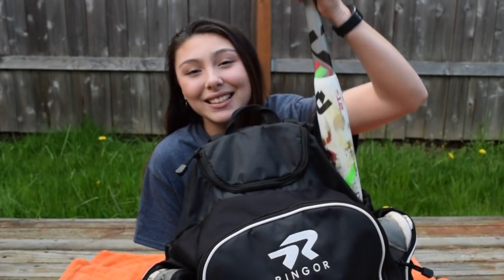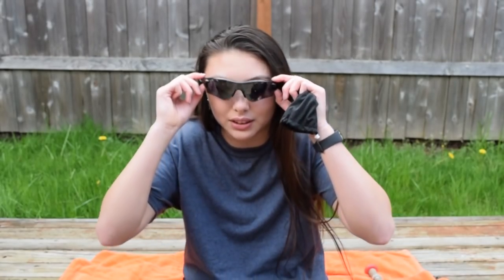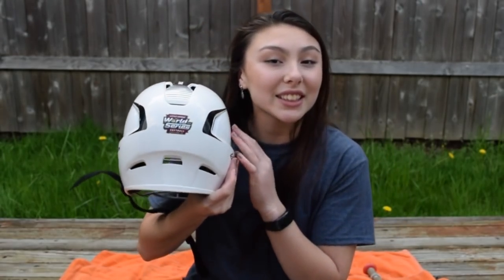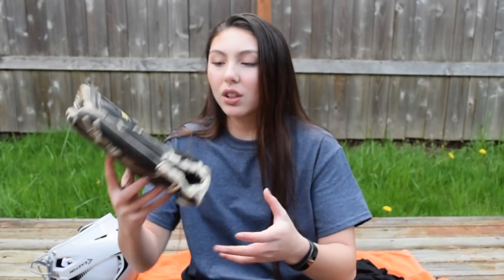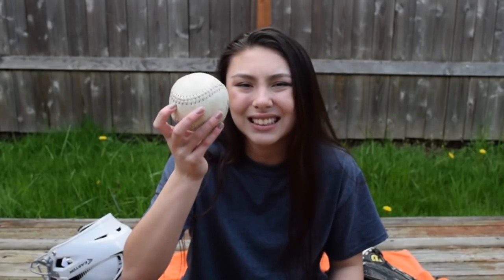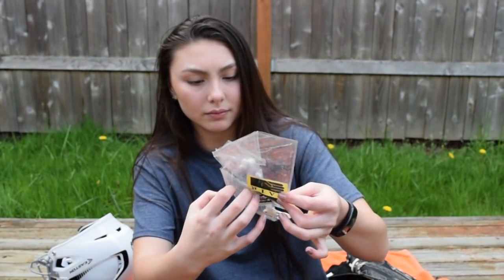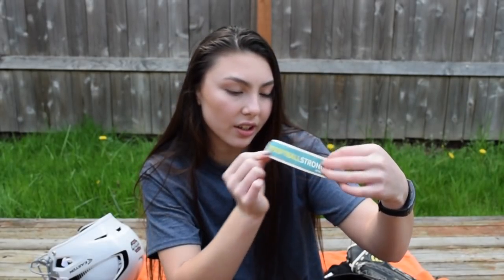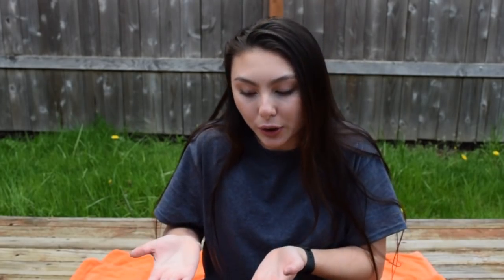WHAT'S IN MY SOFTBALL BAG!?!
What's in my softball bag? + clean with me!!

Instagram ~ @juliajordannnn
Twitter ~ @juliajordannnn